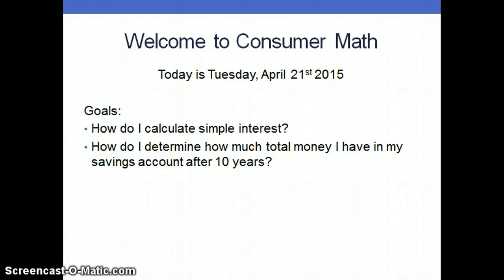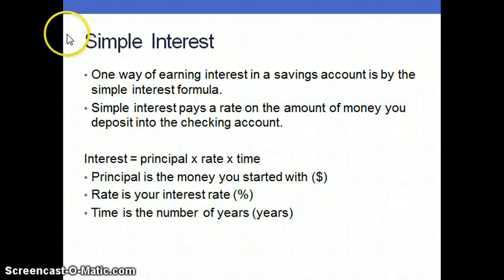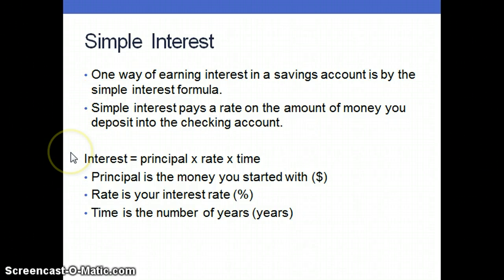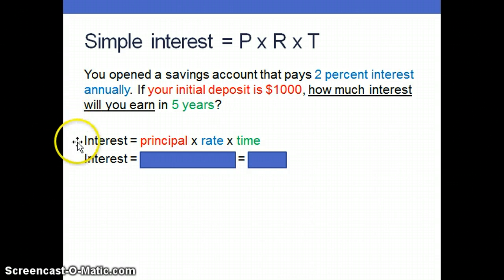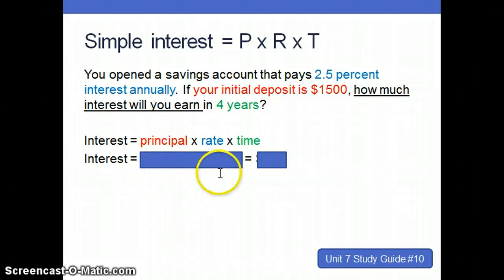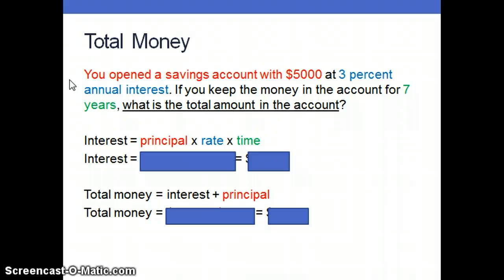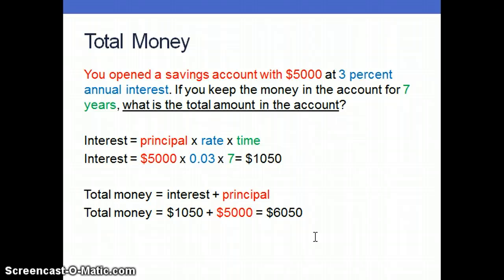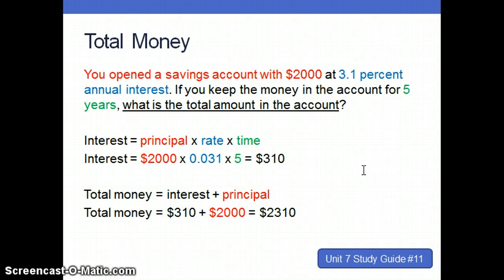Consumer Math, Tuesday 4/21